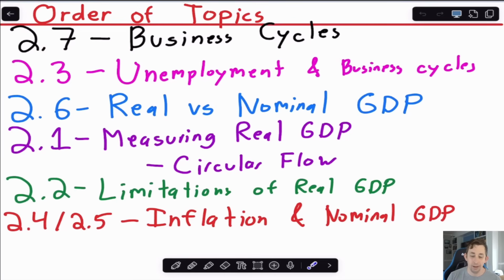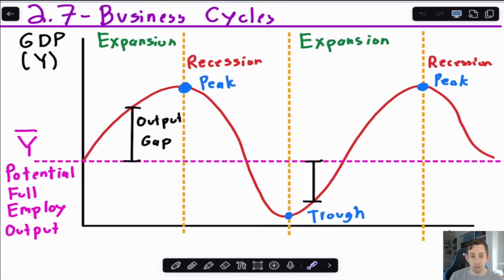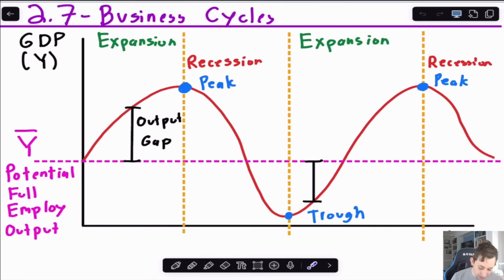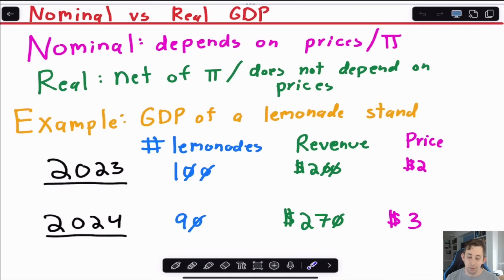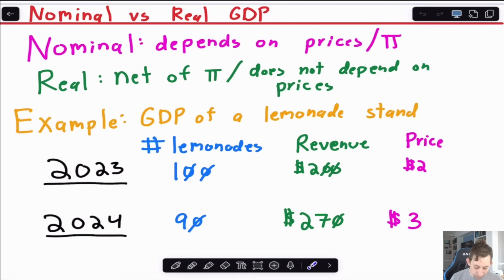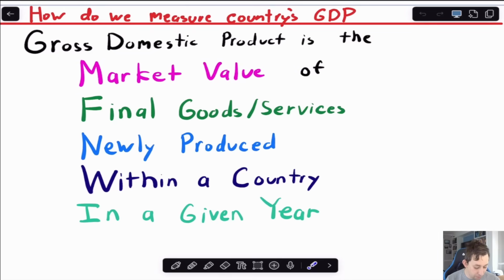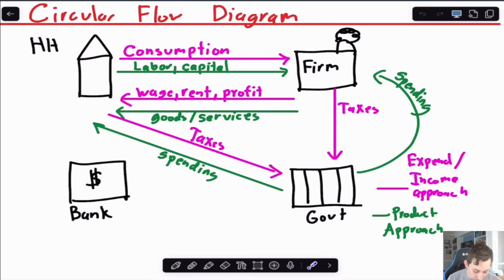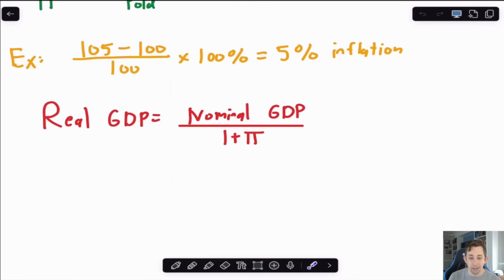Your Complete AP Macro Unit 2 Review Guide To Success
🎓 AP Macroeconomics Unit 2 Review – Need a clear, concise breakdown of GDP, inflation, price indices, and market equilibrium? You’re in the right place! In this video, we review all the key concepts from Unit 2 of the AP Macroeconomics curriculum to help you feel confident and prepared for the AP exam.

Timestamps/Topics Covered:
0:00 - The 3 Big Questions in Unit 2
0:58 - AP Macro 2.7 - Business Cycles
2:44 - AP Macro 2.3 - Unemployment and Business Cycles
3:36 - AP Macro 2.6 - Real vs Nominal GDP
5:30 - AP Macro 2.1 - Measuring GDP
6:20- AP Macro 2.1 - Circular Flow Diagram
7:33 - AP Macro 2.4 & AP Macro 2.5 - Inflation and Nominal GDP

💡 Perfect for last-minute cramming, test prep, or just solidifying your understanding of core economic concepts.